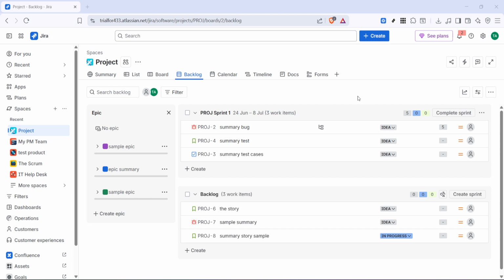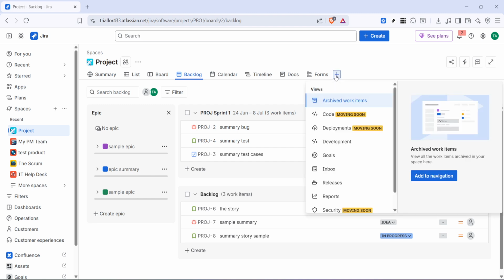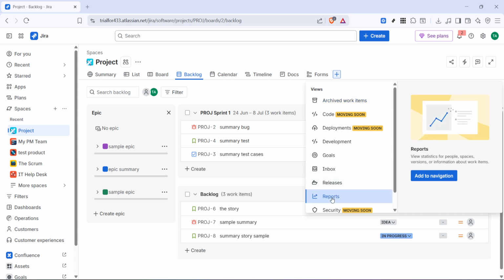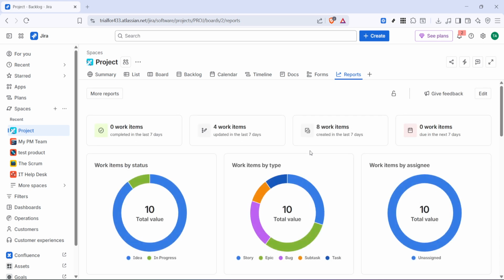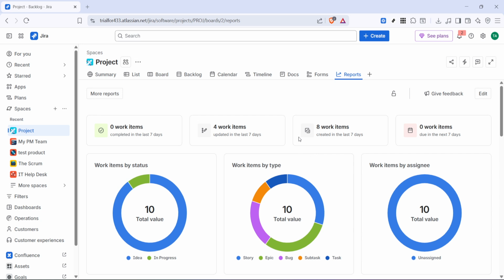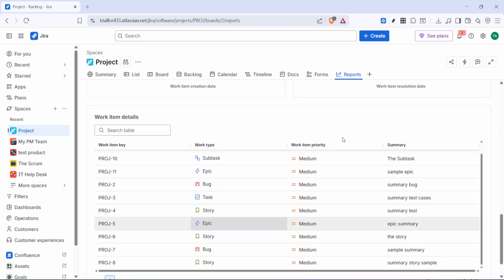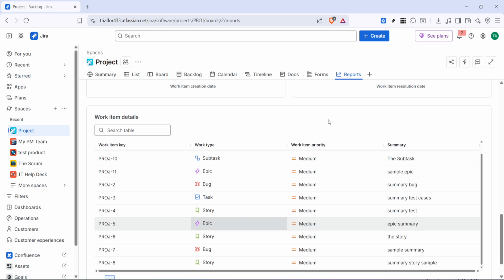How To View Previous Sprints on Jira (Step By Step 2026)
How To View Previous Sprints on Jira